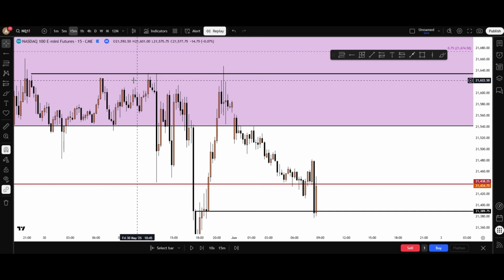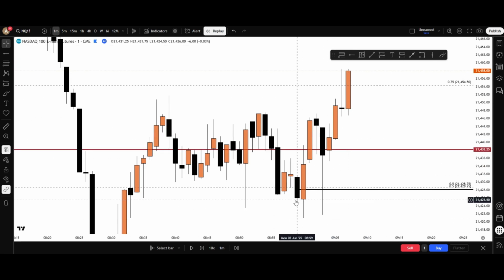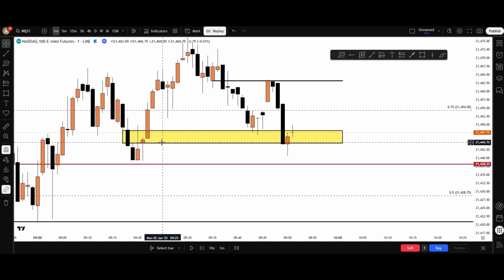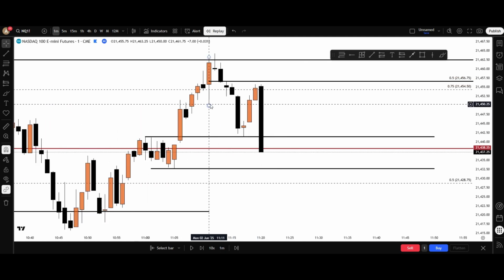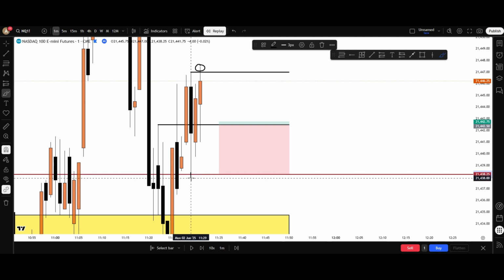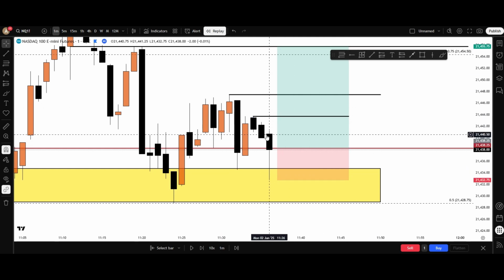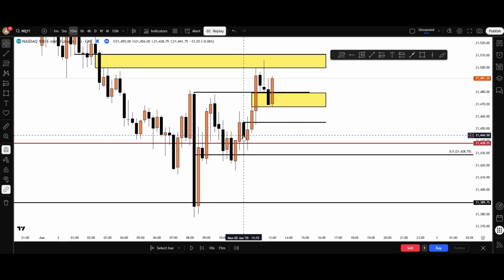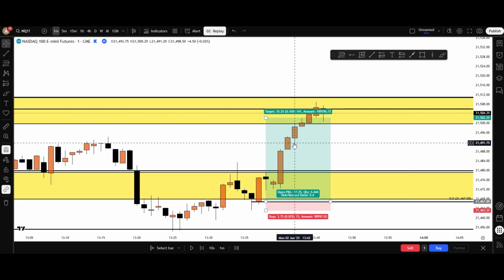Direction And Logic Flow#5